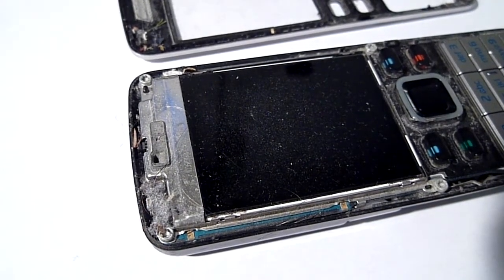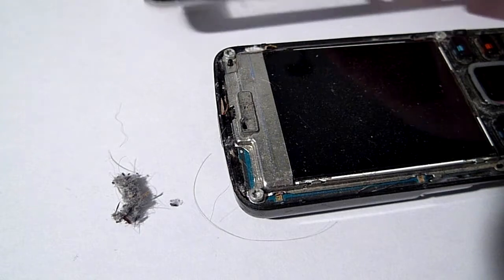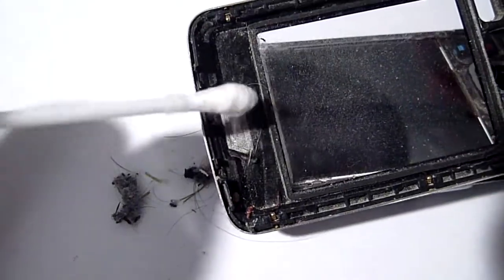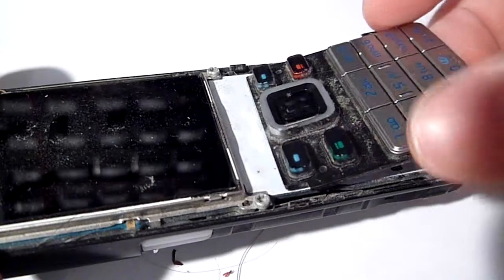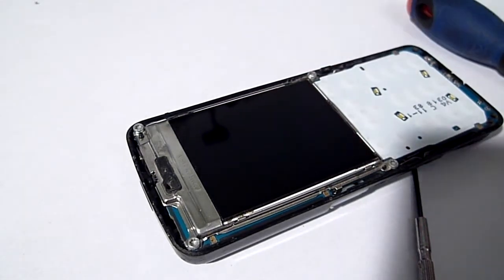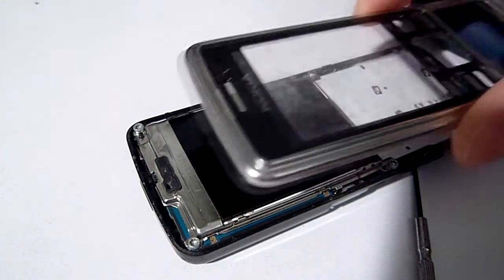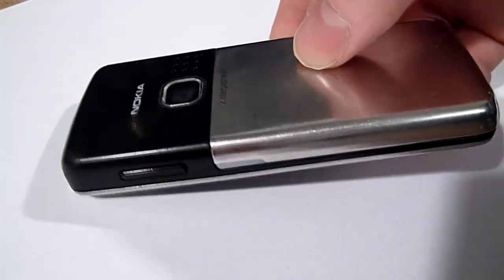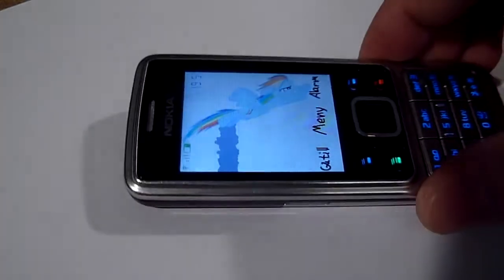Cleaning the dust out of the good ol' phone!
Just faffing about with the camera, stick around till the end for a demonstration of the fantastic voice synth you'd get back in '07-vintage Nokias!